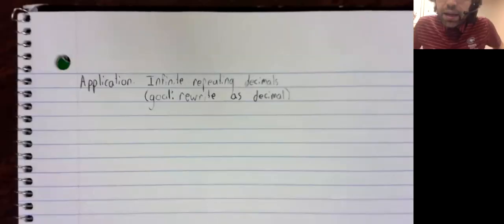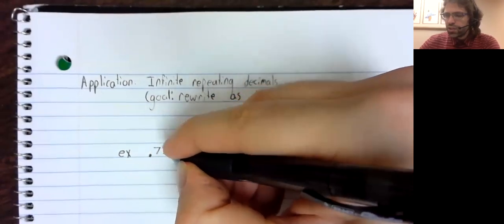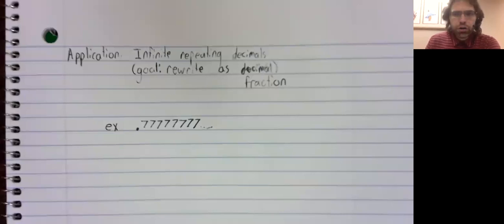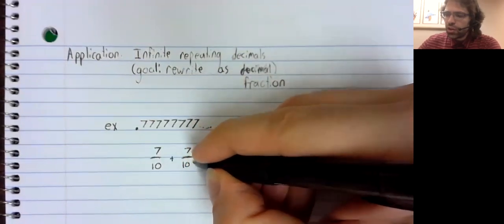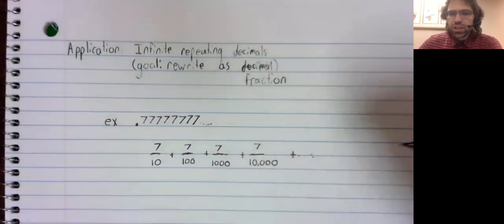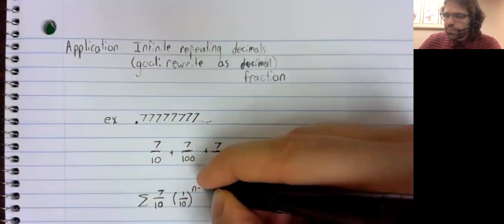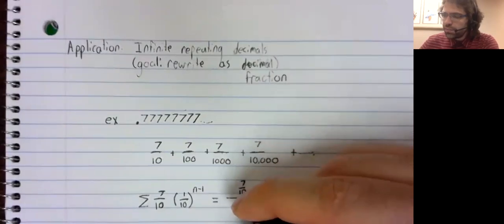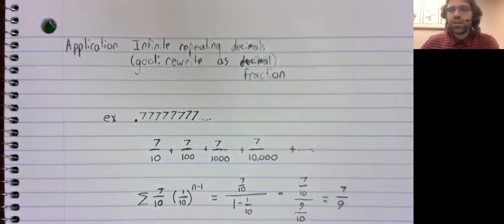3b 3 Geometric series decimal application